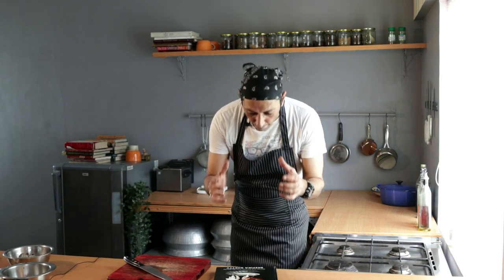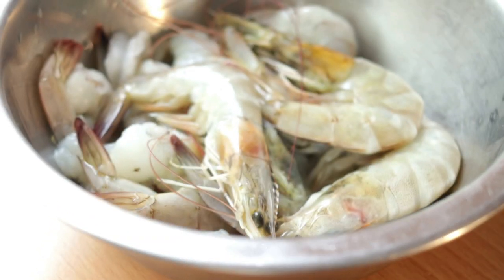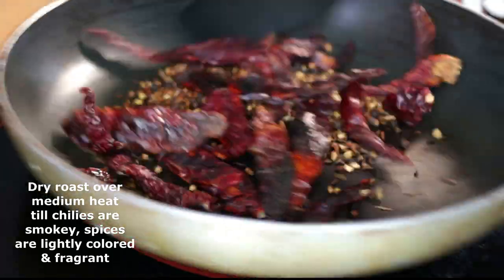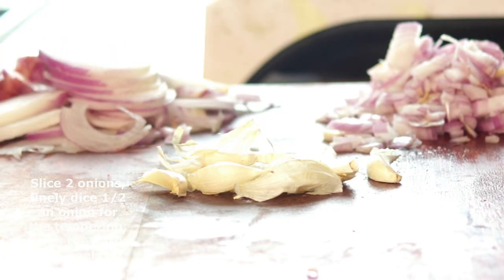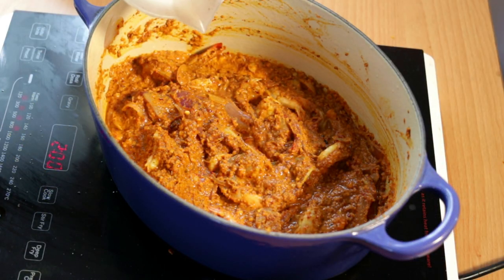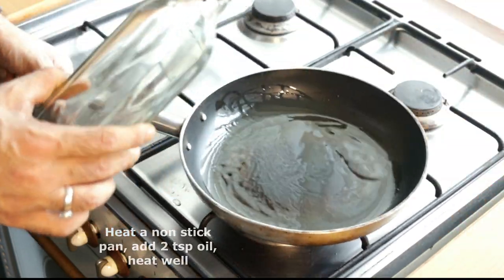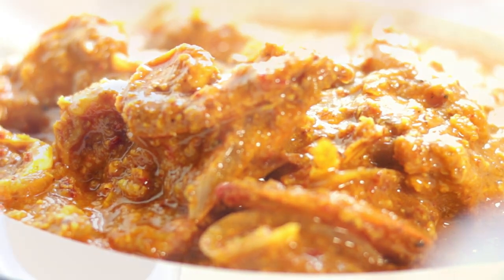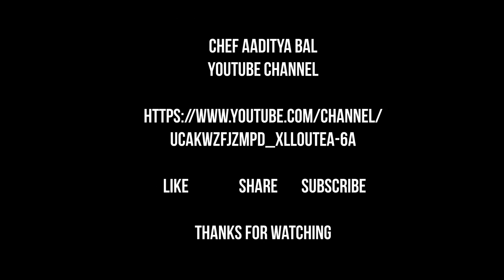Coastal Prawn Curry Recipe | Mangalorean | Seafood | Chef Aaditya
This amazing recipe comes from a superb cook book, Coconut Grove by Deepika Shetty who is a passionate cook and belongs to the food industry herself and sent me her cookbook all the way from Dubai, where she is now based. She comes from Kundapur in coastal Karnataka, a place famous for its incredible fish and seafood. This prawn gassi or curry is one of the most poplular and loved dishes of the region and its exotic, delicious cuisine. I am super excited to be bringing you her recipe and in this video we take you through a step by step method for making an authentic prawn gassi. If you are a seafood lover, then this recipe has to be on your to cook list for sure.

You can also make this recipe using seer fish or white pomfret as well. Personally I suggest you pick up her book as it has a real treasure trove of authentic dishes and delicicias from the region and i think its a must for anyone who loves the flavor of india's western coast. Just order yourself some neer or ghee dosas and dig into the flavors of coastal Karnataka. Happy cooking!!

Thanks Deepika for the book and this recipe

0:00 quick intro
0:29 recipe montage
0:43 episode & recipe intro
1:49 ingredient list
2:07 ingredients
2:50 prepping prawns
3:42 dry roasting spices for ground masala
4:37 making ground masala
5:49 prepping aromatics for curry & tempering
6:32 cooking curry base
7:05 adding prawns & frying gently
7:31 adding ground coconut masala & cooking
8:08 adding water, covering & cooking
9:12 covering & cooking further
9:42 final balancing flavors, covering & cooking out fully
10:14 browning onion & garlic for tempering
10:54 gently stirring perfectly cooked out curry
11:24 adding hot tempering, final simmering to reduce & thicken
11:52 serving the curry